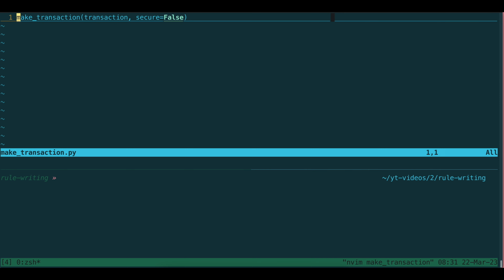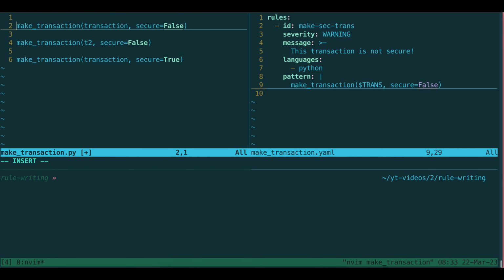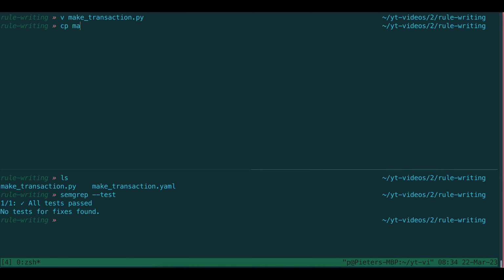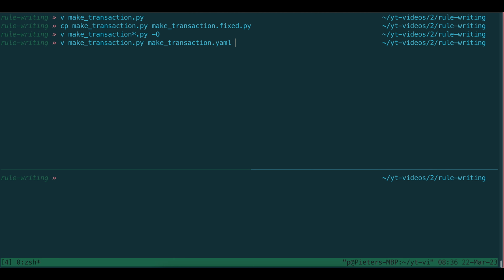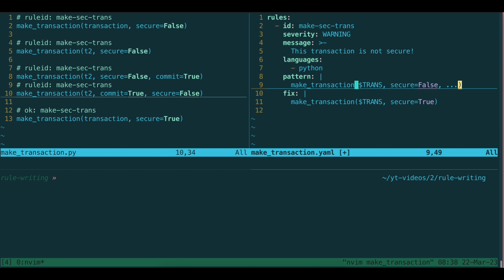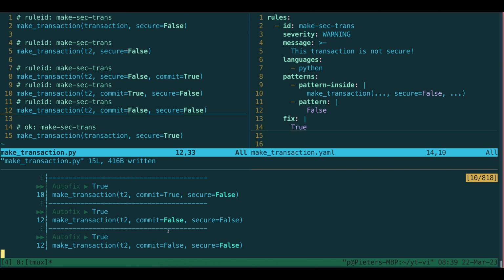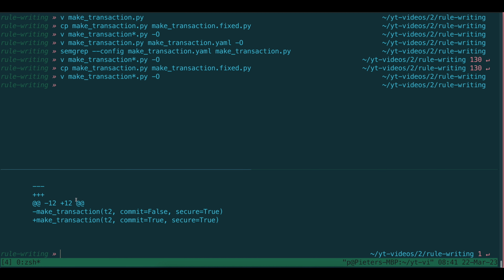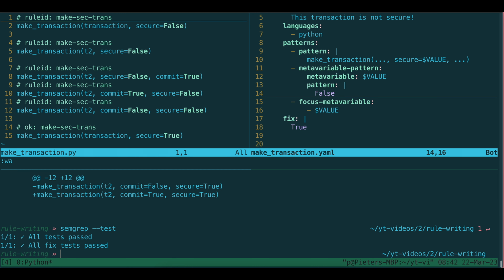Transforming code with Semgrep autofixes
00:00 Intro
00:13 Fixes improve engagement
00:53 Outline
01:14 Writing the rule
02:49 Testing the rule
03:39 Writing a fix
04:08 Testing the fix
06:09 Improving the rule and fix
10:30 Rewriting with metavariable-pattern and focus-metavariable
11:49 Outro